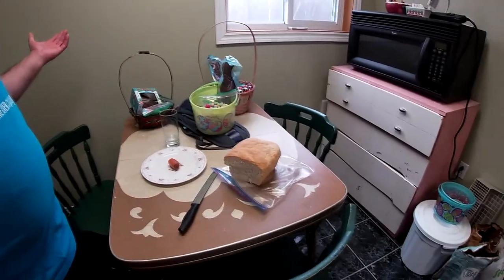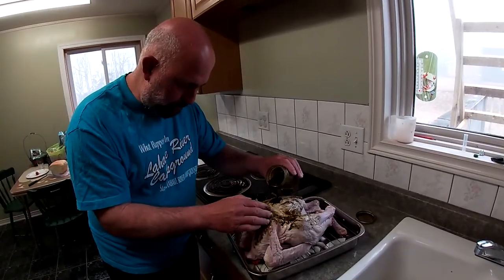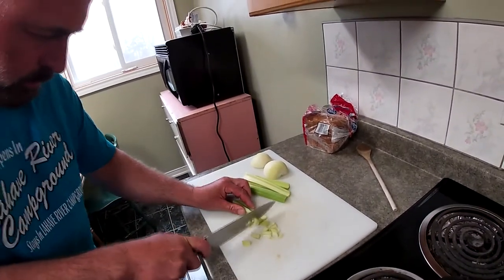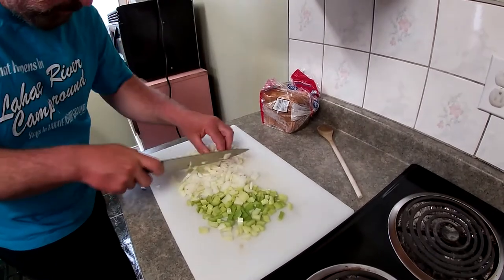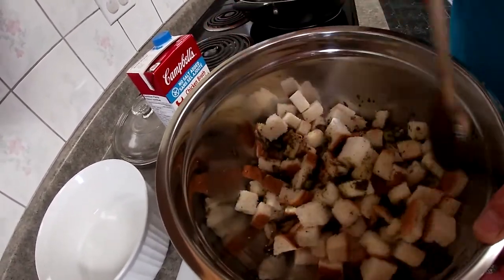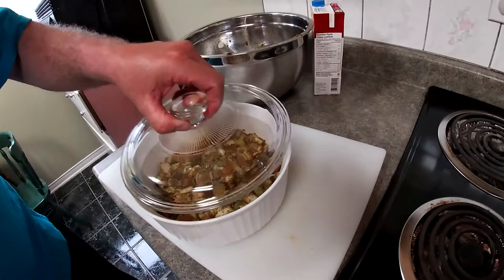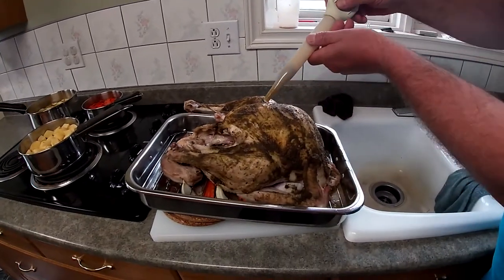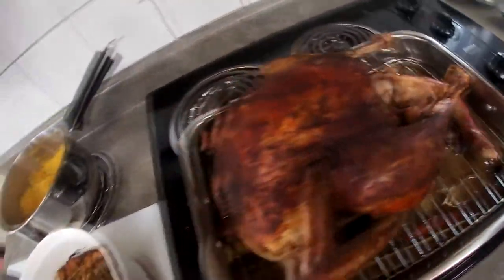episode 32 Easter Dinner part 2, cooking the turkey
You saw Arles bake bread and rolls, now see him cook a turkey dinner.